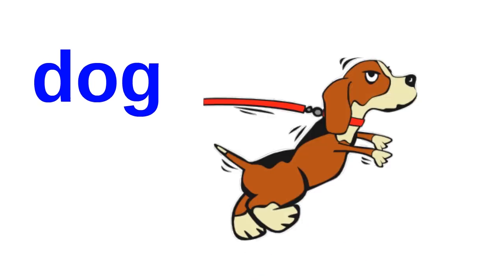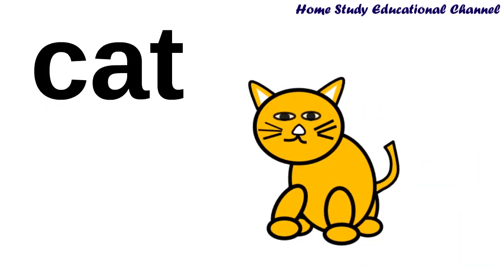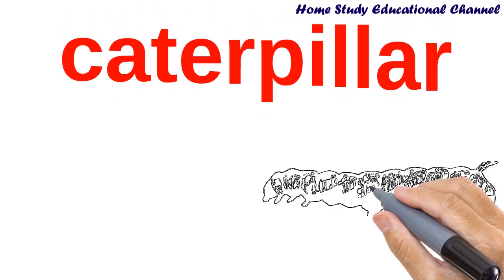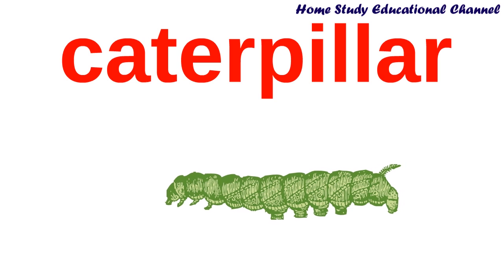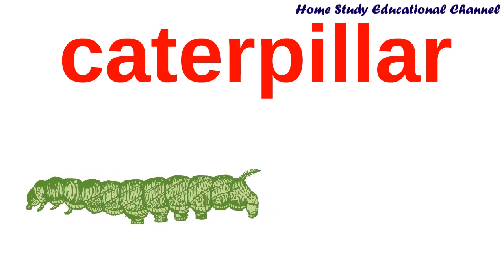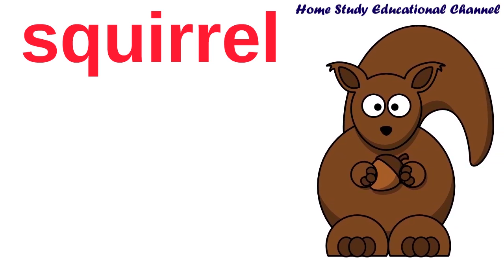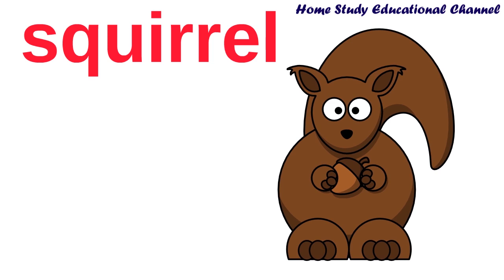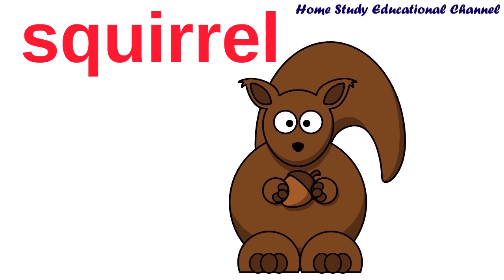Grade 5 Scholarship Examination Lesson 14 (Animals and Birds )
Welcome to Home Study Educational youtube channel. This channel is created to facilitate home study of Sri Lankan government curriculum, English grammar, English Literature, and Business Communication. The lessons are conducted by government English graduate teachers and professionals in the business.
We mainly focus on subject areas such as primary English (Grade 1 to 5) , secondary English (Grade 6-11), Advanced level general English, English literature, Business Communication and effective use of English grammar.